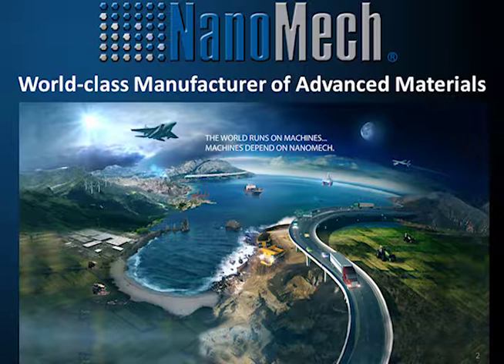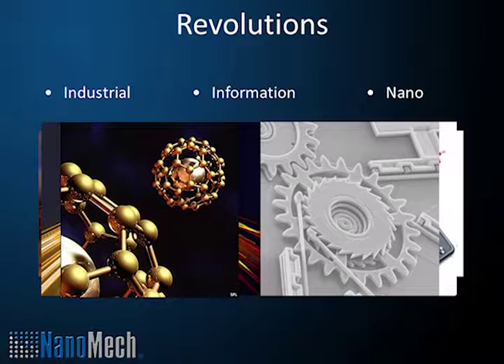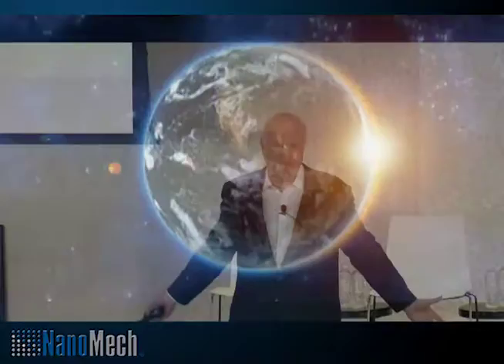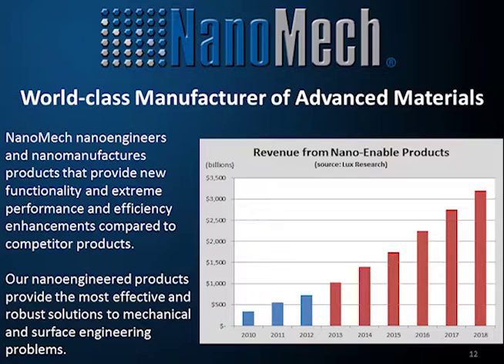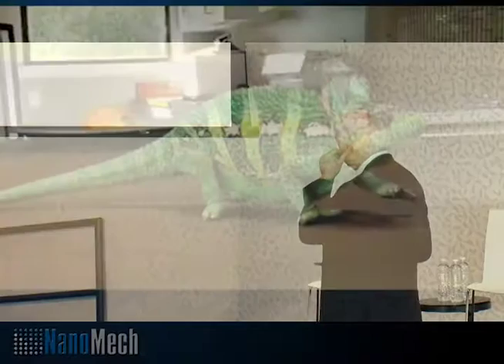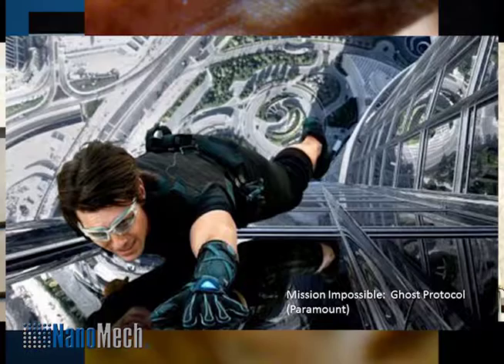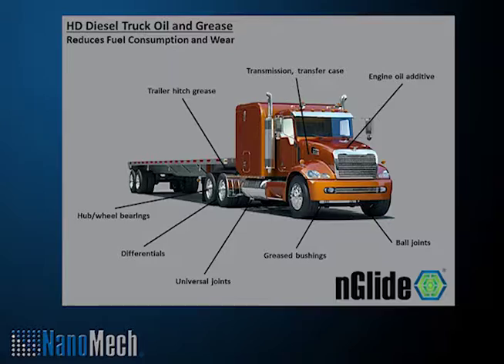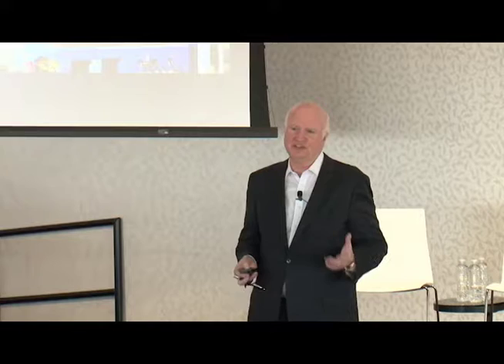2016 Edison Awards - Making Atoms Work Harder and Smarter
James Phillips, CEO, NanoMech discusses how his company is working to making atoms work for you.